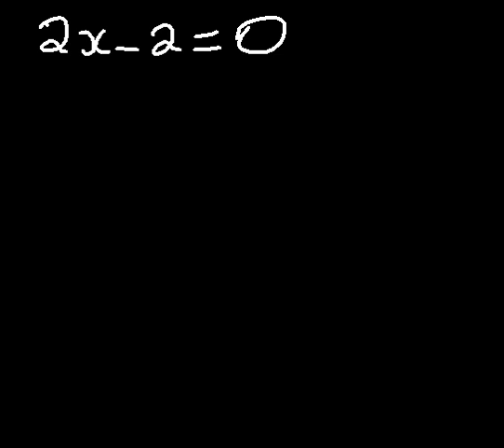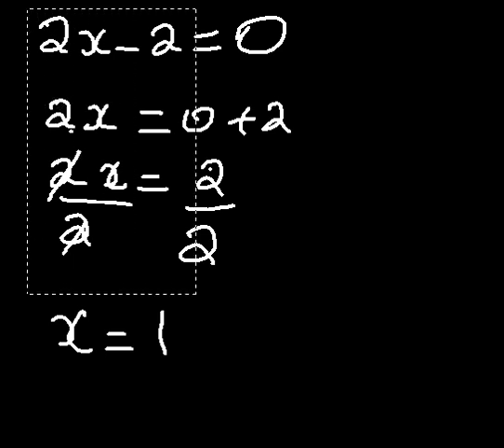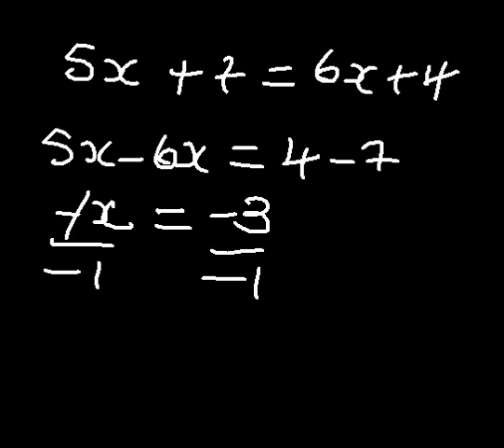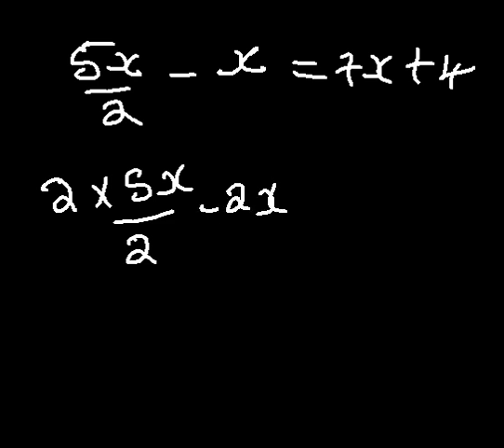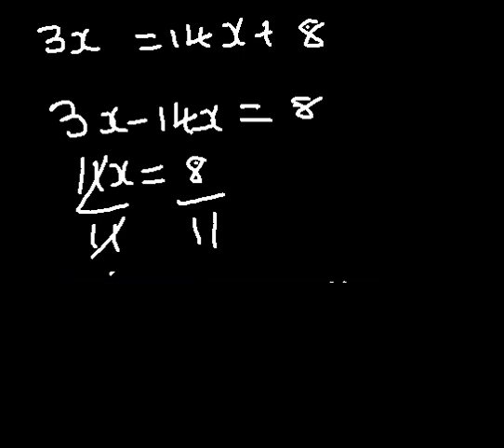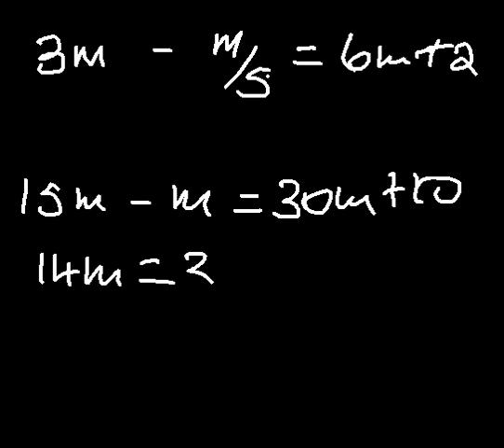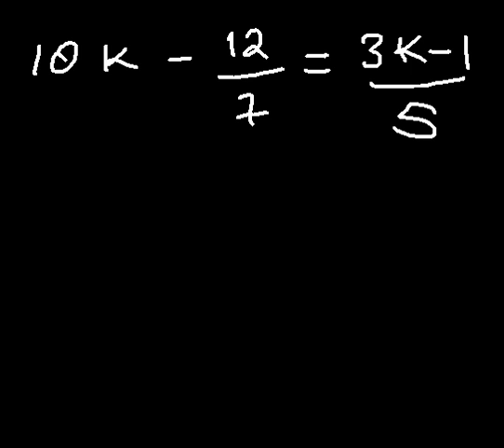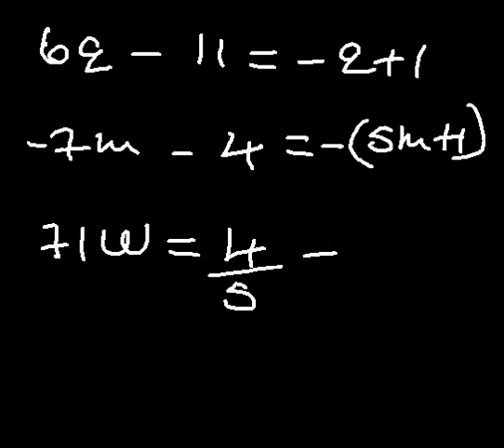SOLVING LINEAR EQUATIONS WITH EXAMPLES